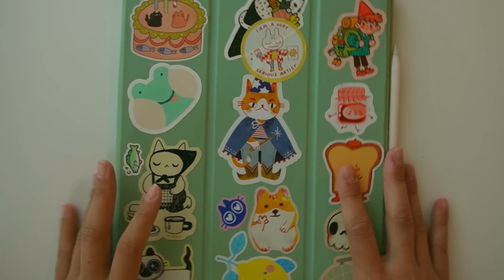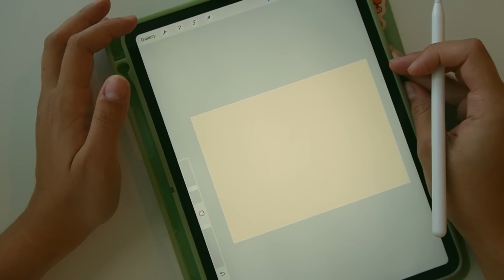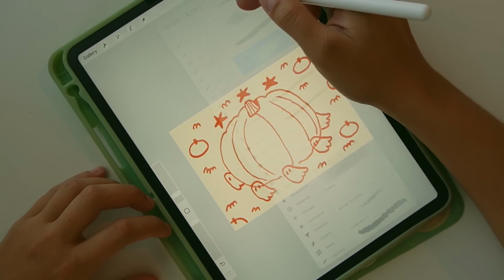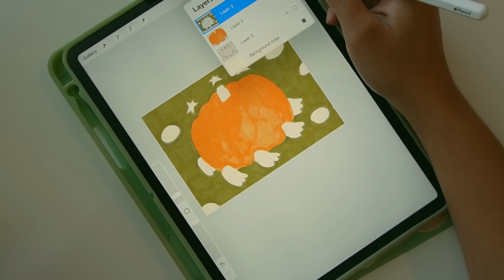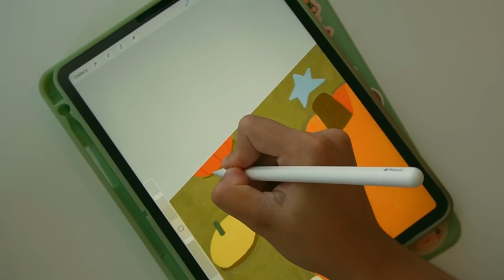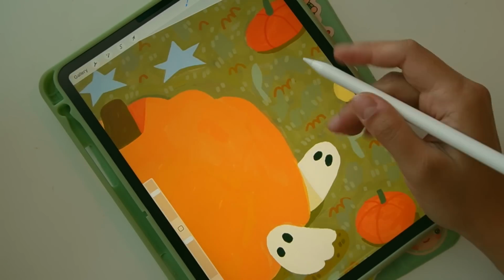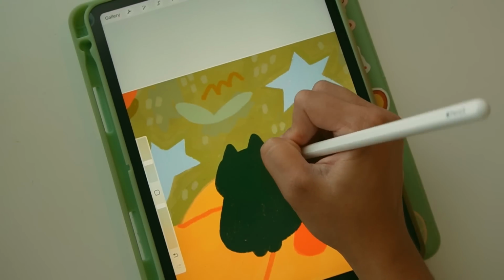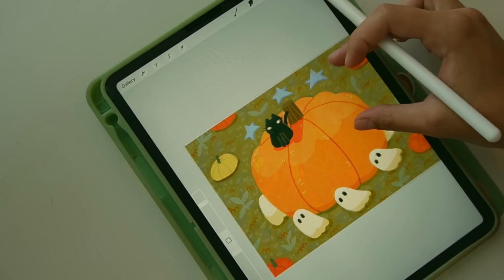how i digitally draw using procreate! updated process + brushes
PRODUCTION:
✿ Camera: Canon g7x mark II
✿ Lens: Kit lense
✿ Editing software: Final cut pro X

COMMON QUESTIONS:
✿ How old are you? 22
✿ Ethnicity/Nationality? Mexican
✿ How tall are you? 5'7
✿ What printer do you use? Epson Et 3830
✿ Where is your desk chair from? Ergonofis
✿ Where is your green cubby shelf from? World Market (i painted it green)